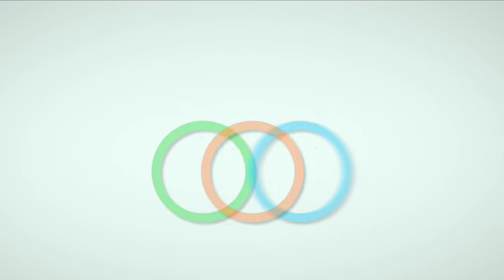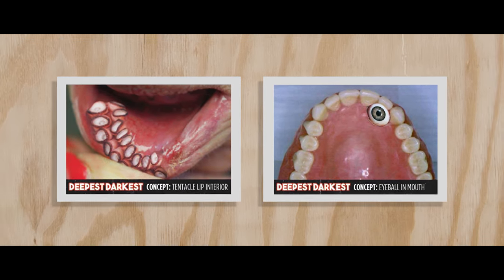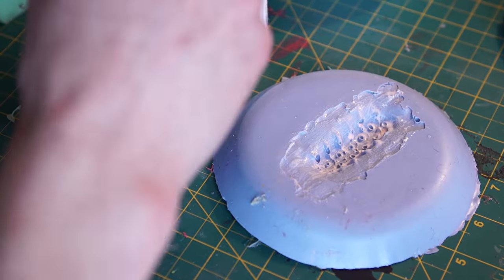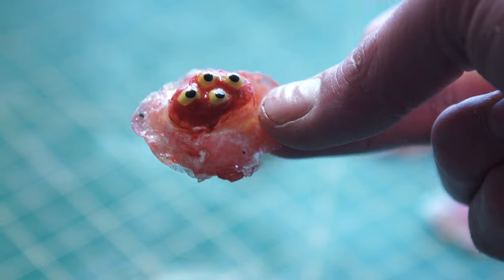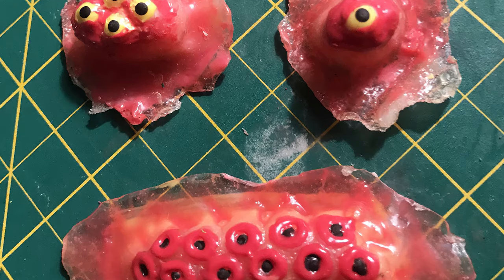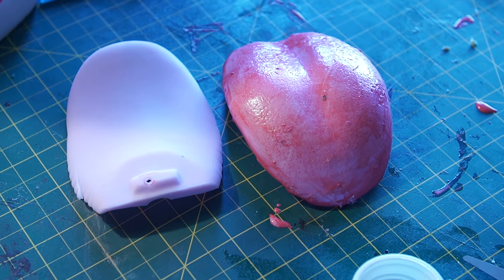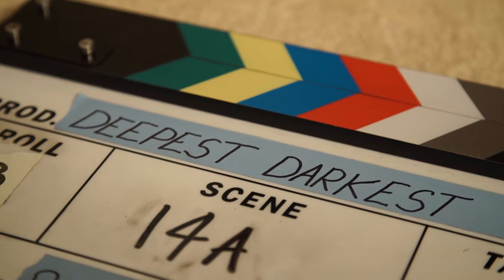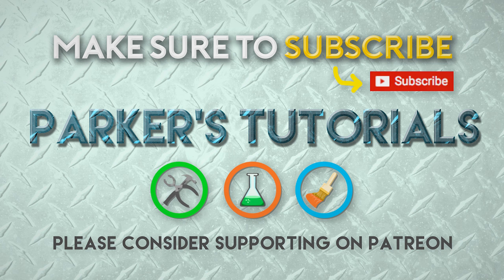MAKING PROPS FOR A FILM!!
Hi everyone! Sorry I've been gone for a while, I was sick and then I was busy building props for a short film!

PMFilms 2017